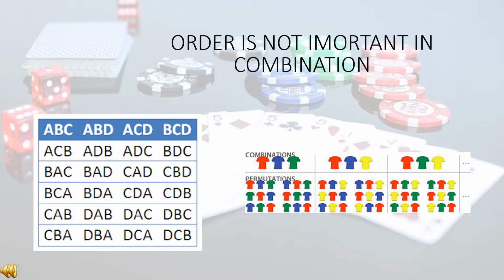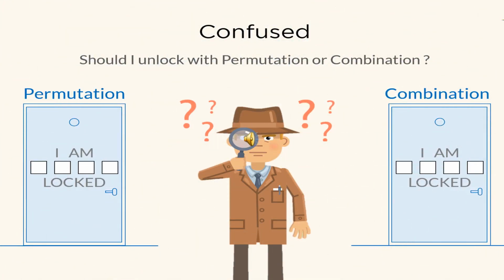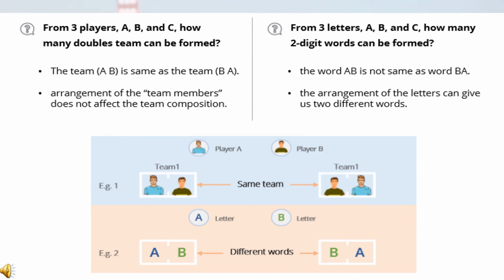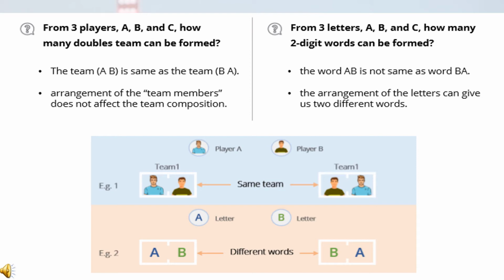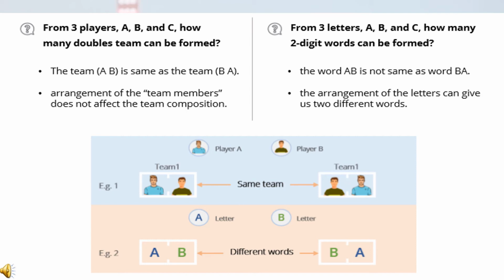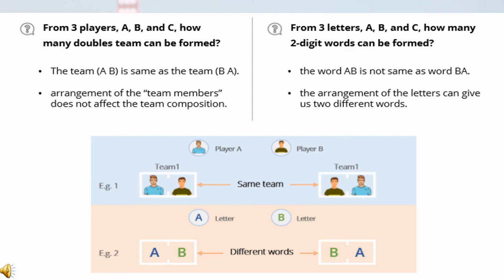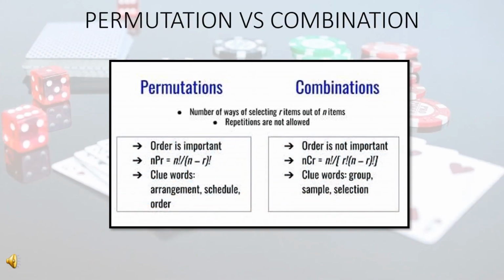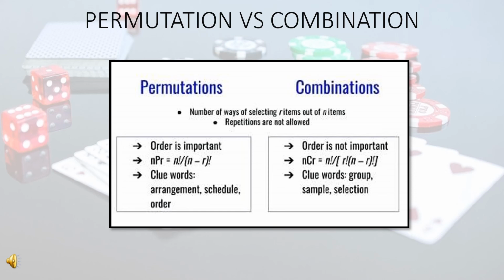Permutation and Combination || Concept of Combination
Hello students,

*TRIGNOMETRIC FUNCTIONS*

*COMPLEX NUMBER*

*LINEAR INEQUALITIES*